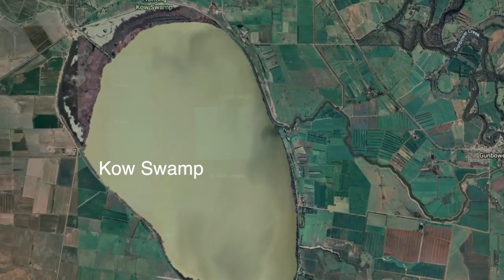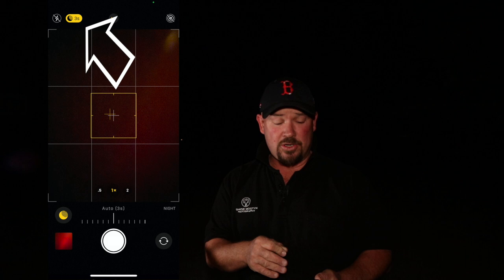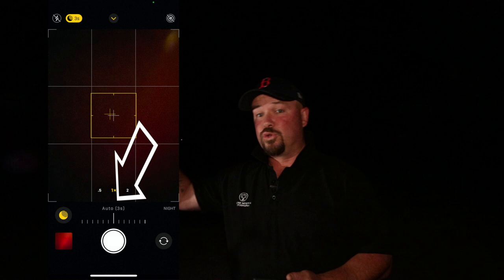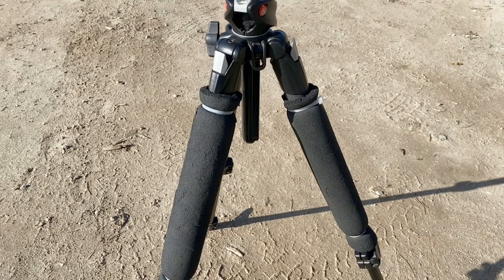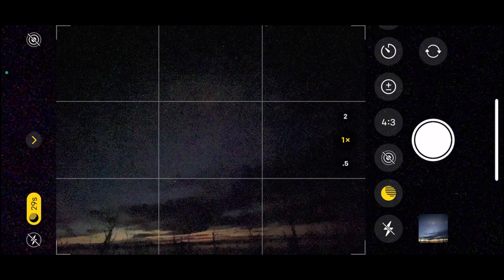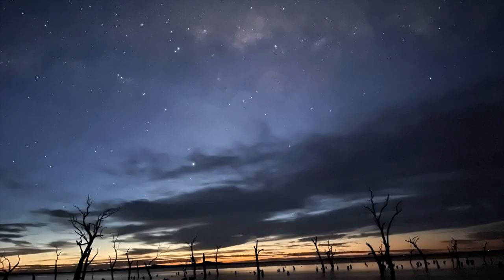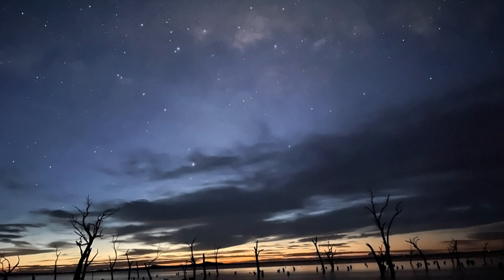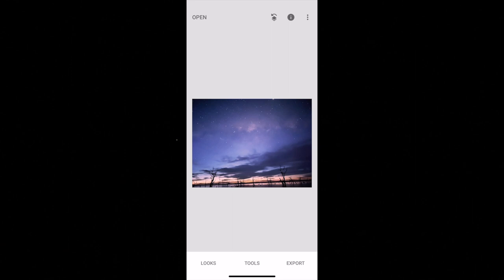iPhone 12 Pro Astrophotography | How to photograph the stars with the iPhone 12 Pro.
In this video you will learn how to photograph the stars with the iPhone 12 Pro.
We talk about the iphone 12 pro night mode and how to photograph the stars.